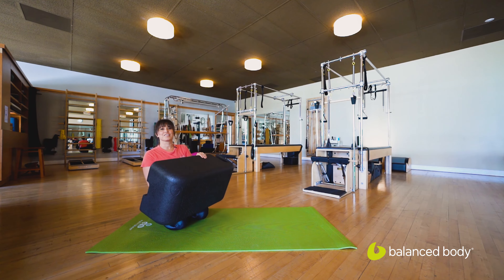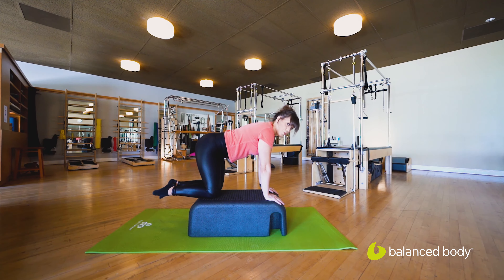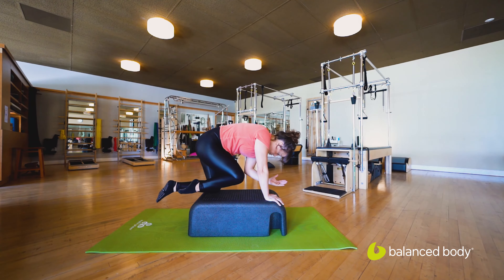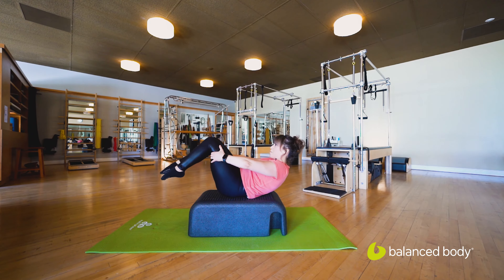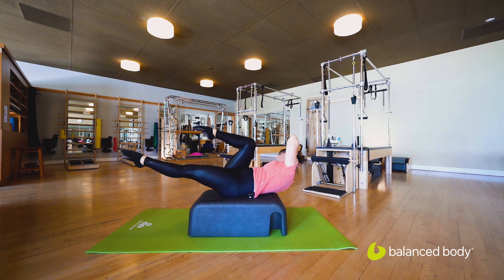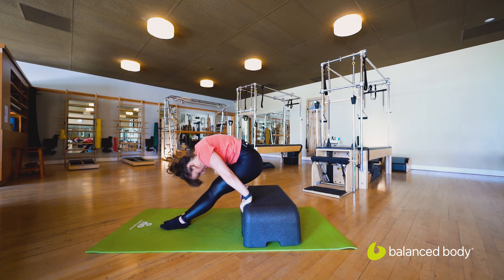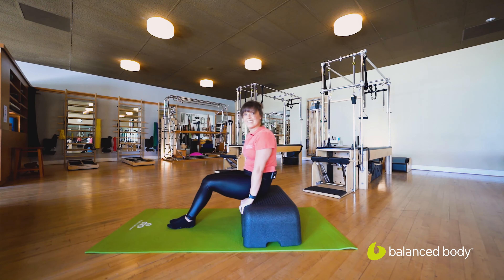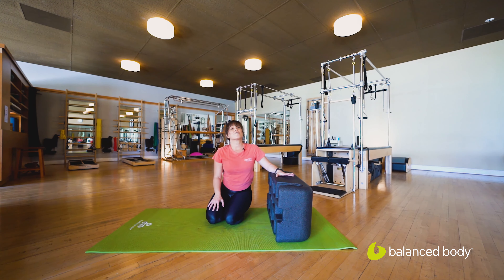Core Exercise Sequence Using the Sitting Box Lite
Join Heidi Coles in this fun workout sequence that utilizes the Sitting Box Lite on the mat!